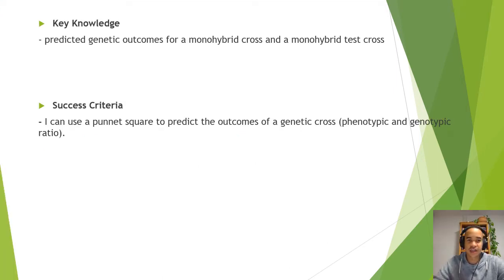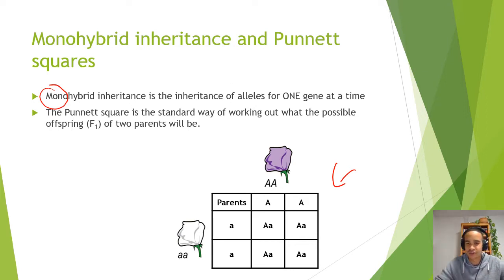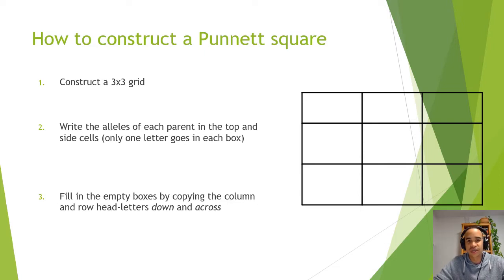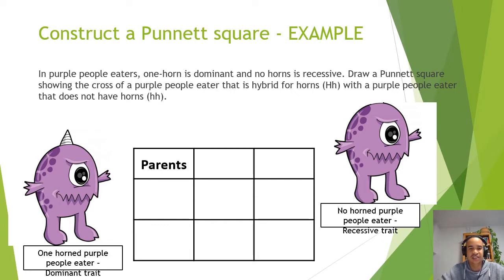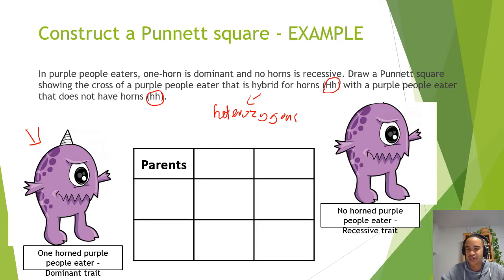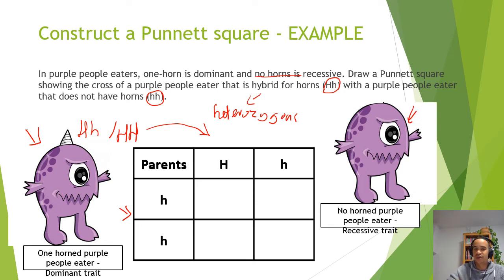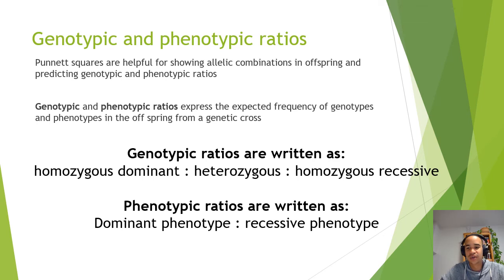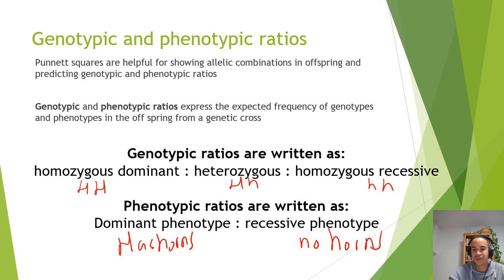7. U2 AOS1 Monohybrid Inheritance